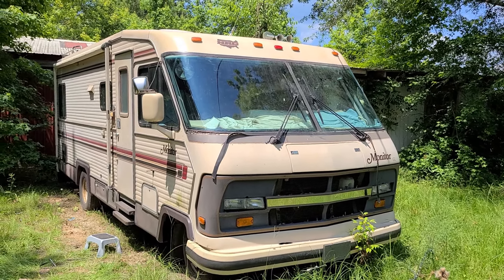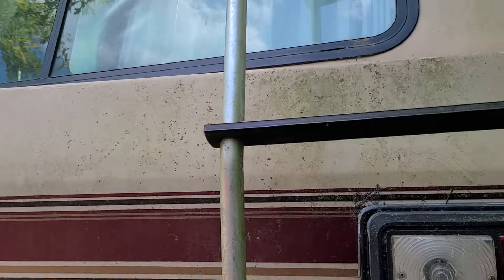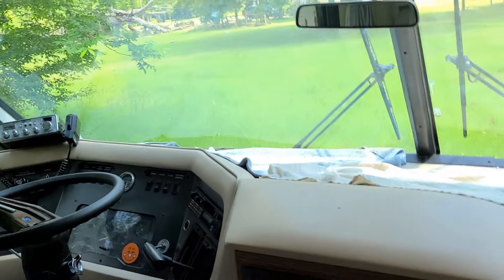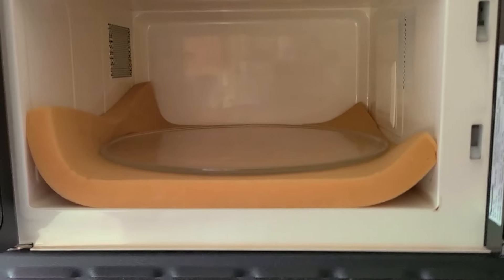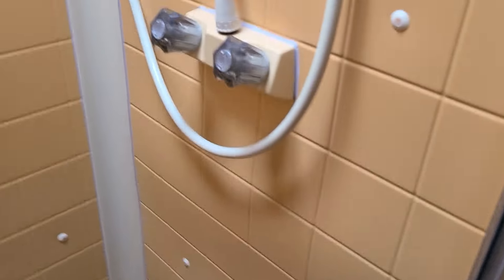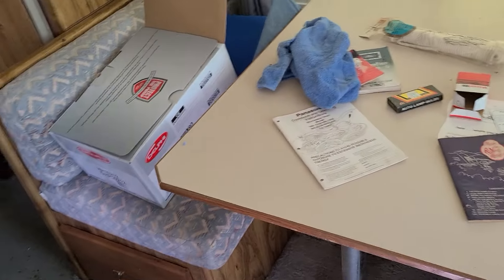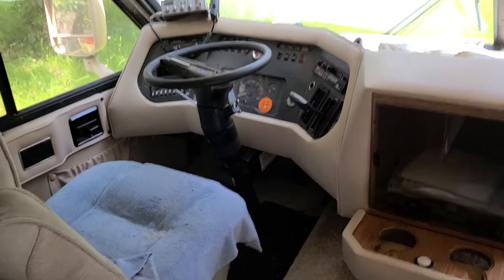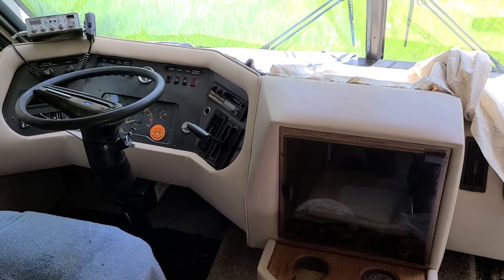1989 Holiday Rambler for sale - $3000 {Sold}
1989 Holiday Rambler model monitor GL  Class A motorhome 26 ft built off of a Ford E350 Econoline 7.5 L V8 Ford 460 CDI engine.

RV status non-running  selling as is  the main issue is some damaged wiring in the engine bay due to pack rat minor issues vehicle in need of new tires need some trim touch-ups and has a cracked fiberglass bumper

Features RV sleeps 5 one queen size bed one dinette bed and one fold down bunk bed RV has four burner cooktop and a gas oven, 700 watt microwave Dometic three-way fridge freezer and  has a  separate shower and toilet washroom